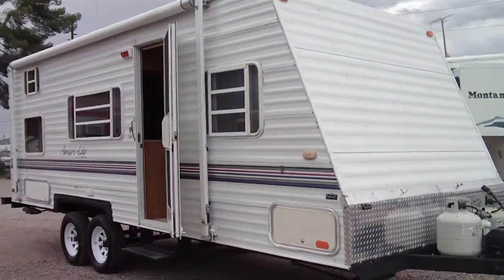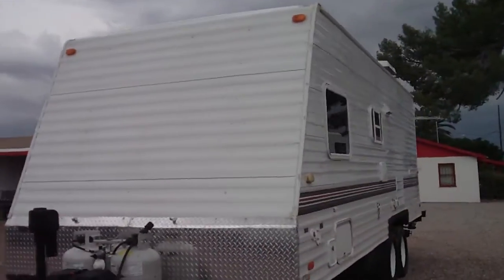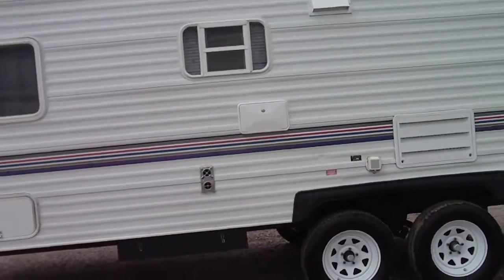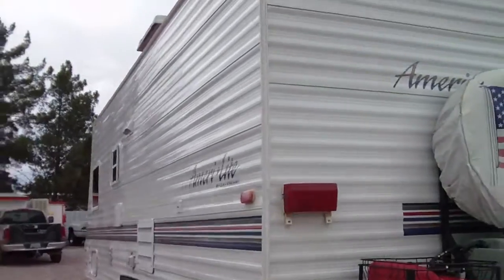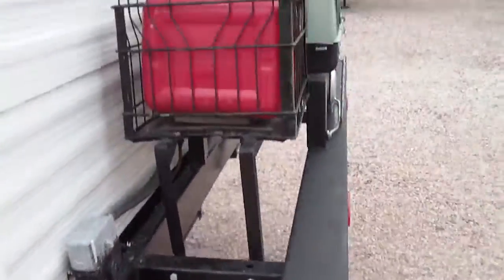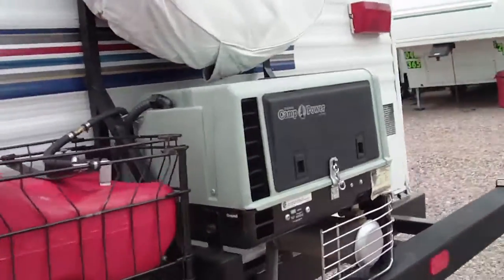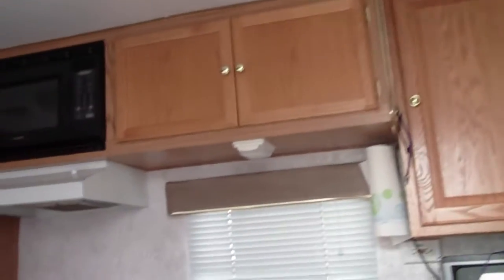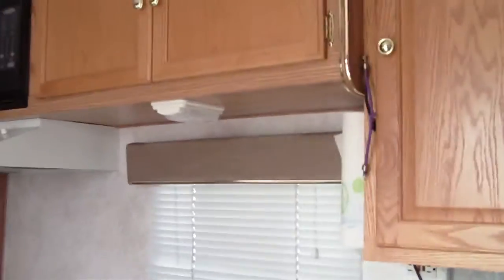2001 Amerilite 24BH by Gulfstream Travel Trailer for sale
This travel trailer has bunks, electric hitch jack, Onan Generator, Jack knife sofa, and many other features.

You can see this travel trailer at Nelson RV in Tucson, AZ